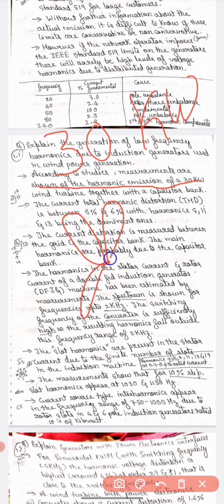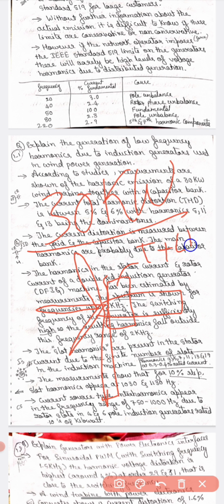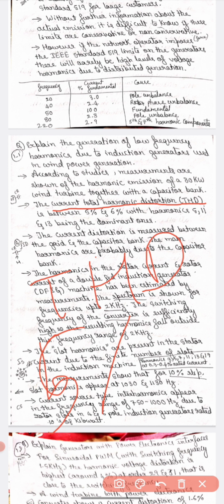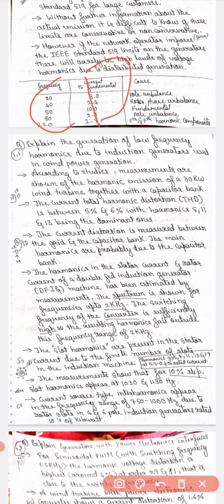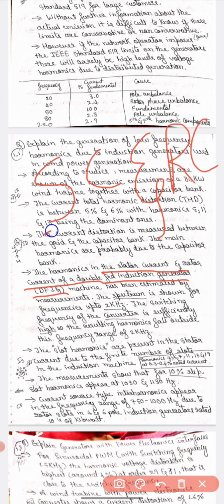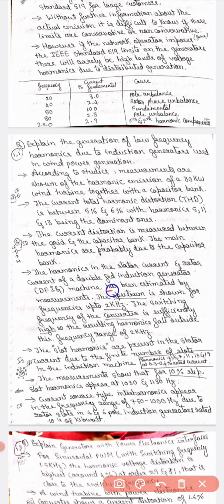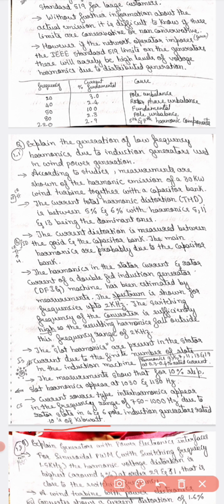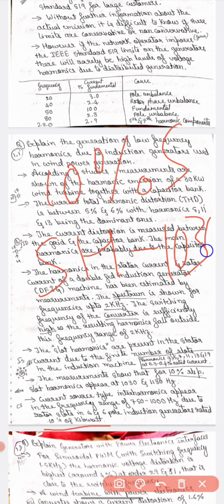Module 5 Integration of distributed generation part -2 PhD course work@yashwincreations